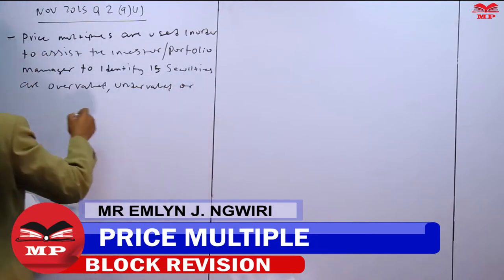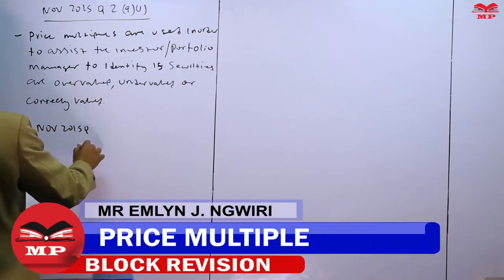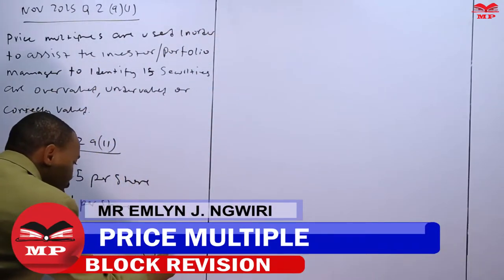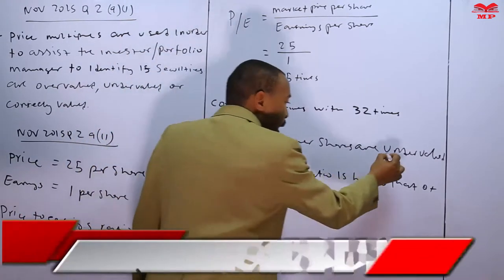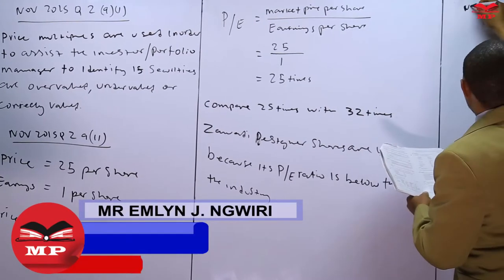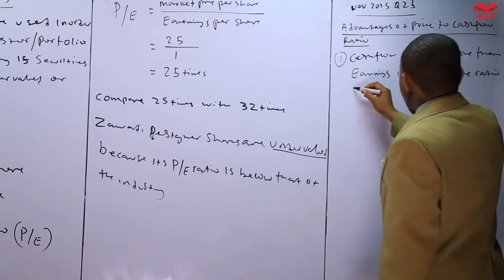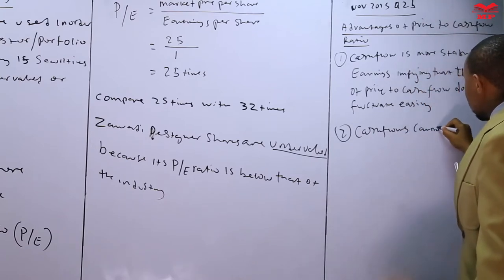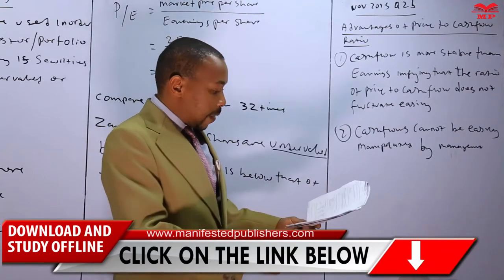CIFA REVISION EQUITY INVESTMENT ANALYSIS PRICE MULTIPLE